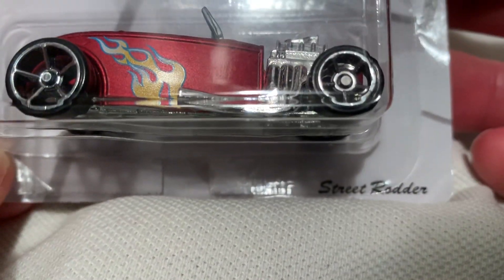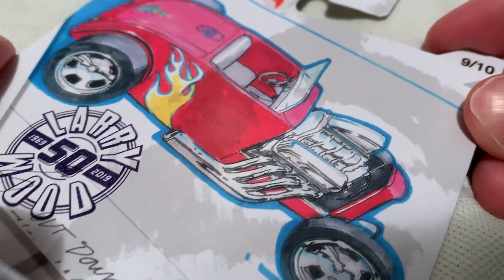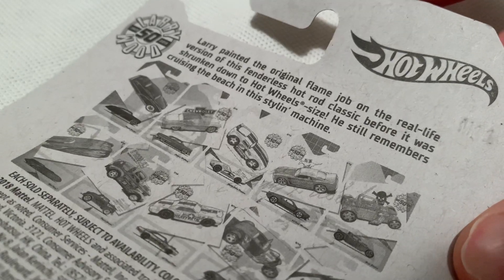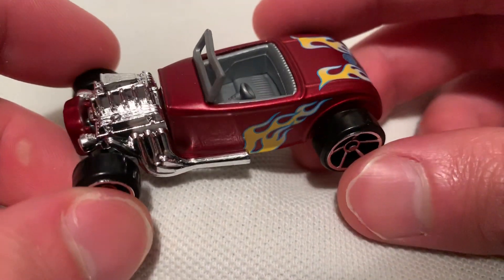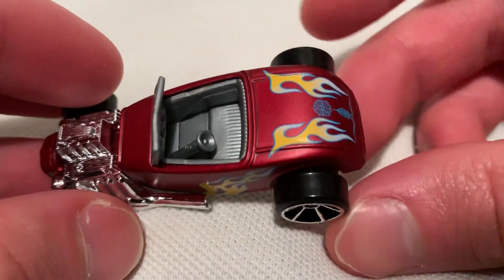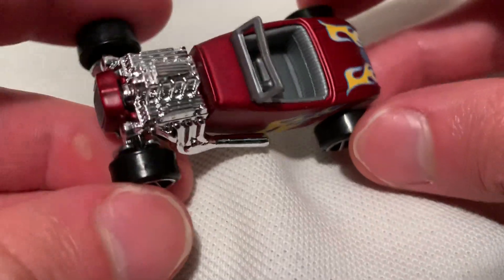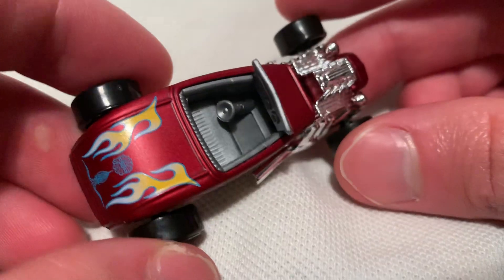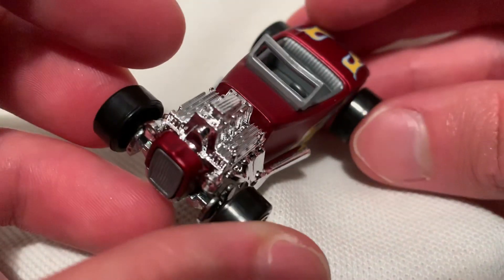Hot Wheels Street Rodder (2019 Larry Wood 50th Anniversary)